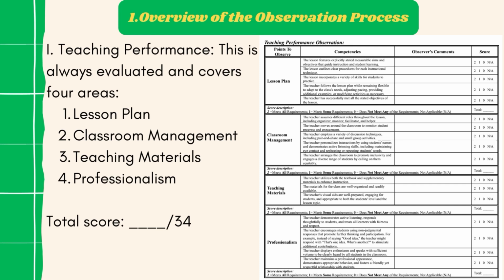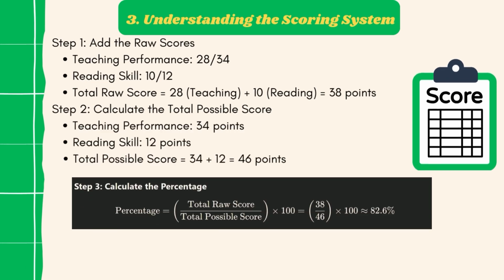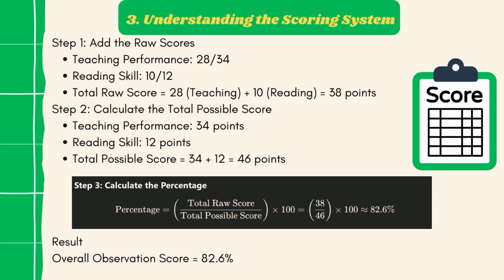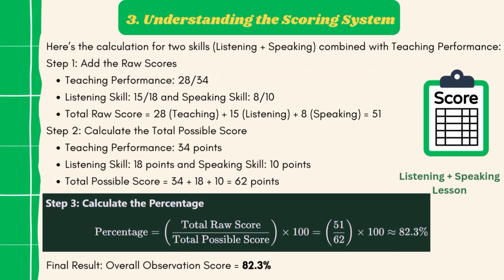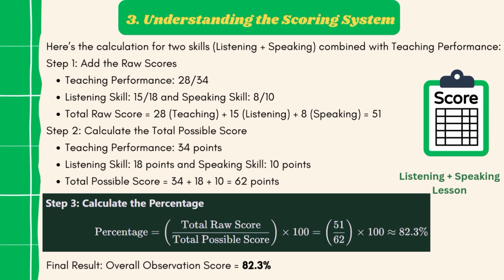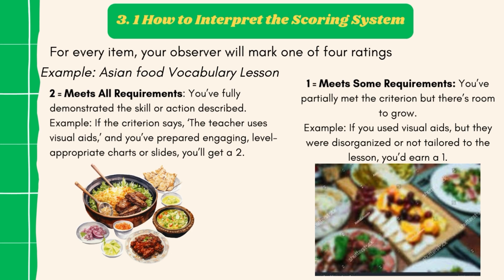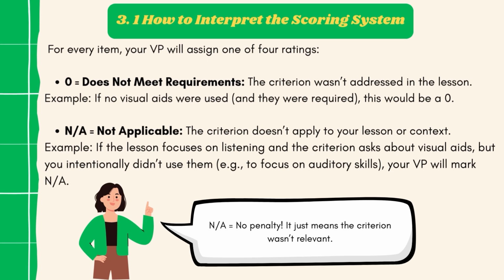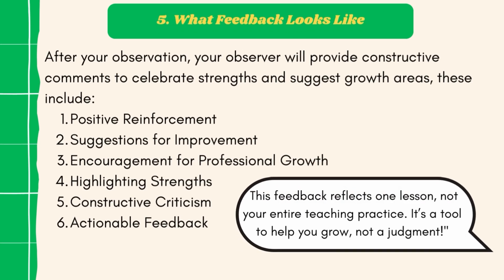The observation explanation